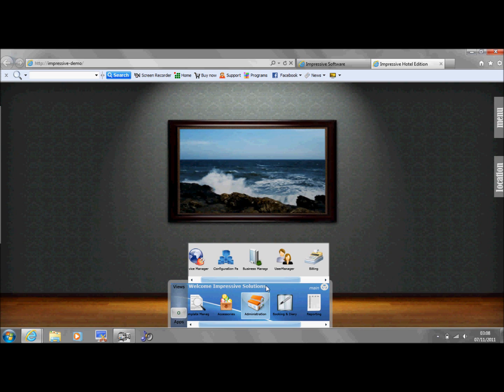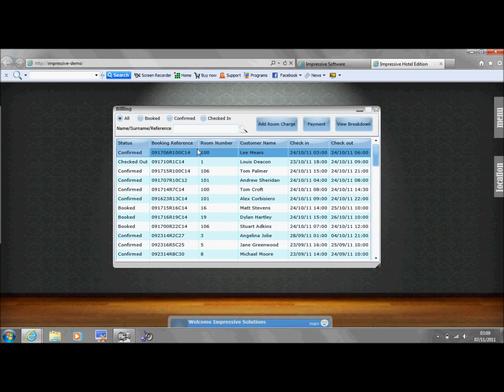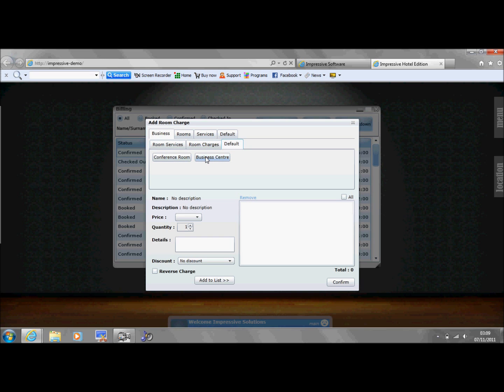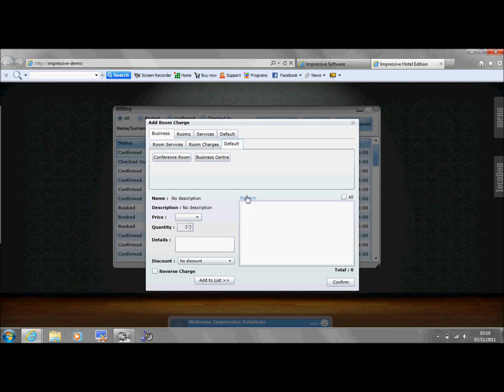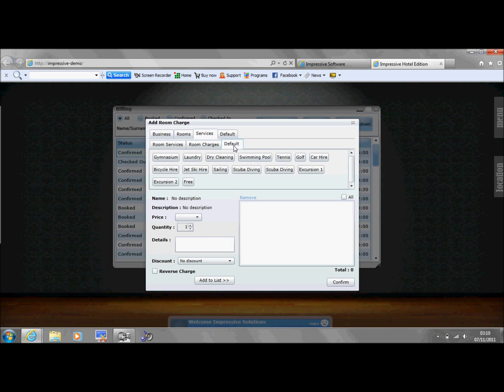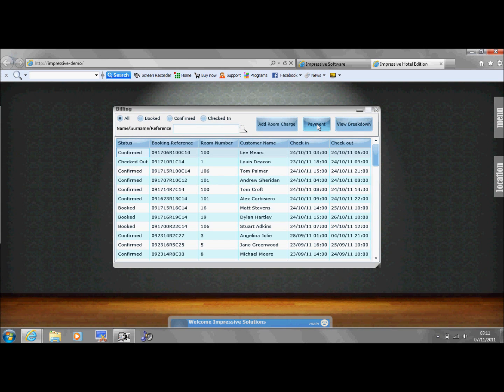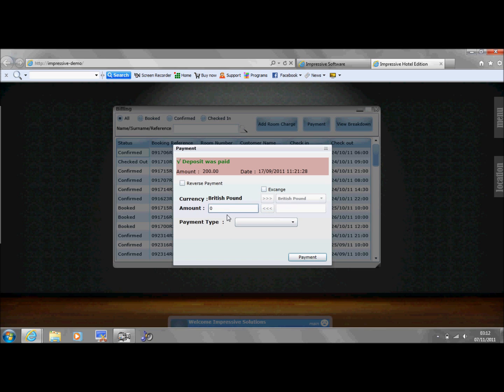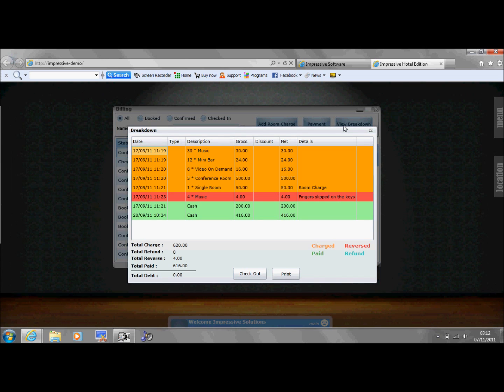8 - Impressive Hotel Software - Billing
Impressive Hotel Edition - Billing App